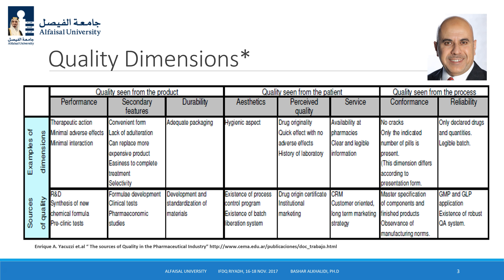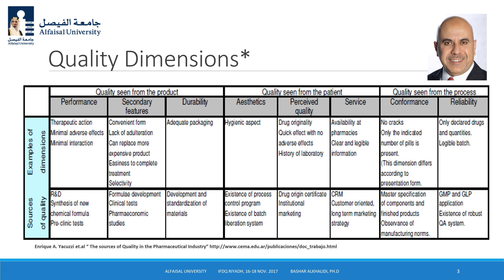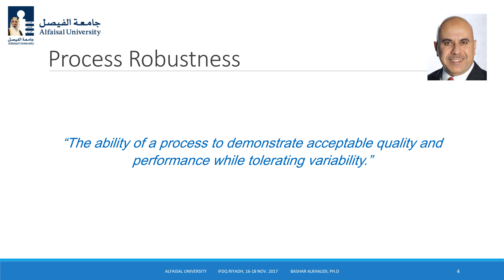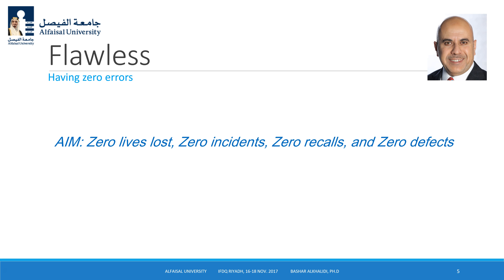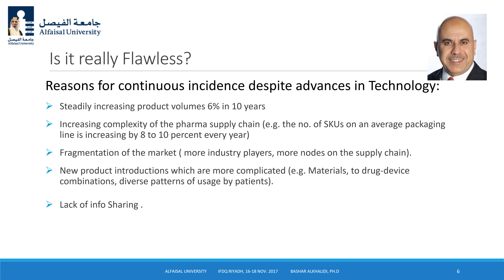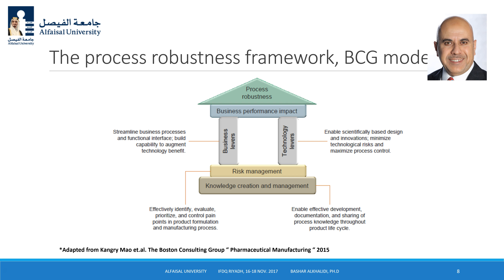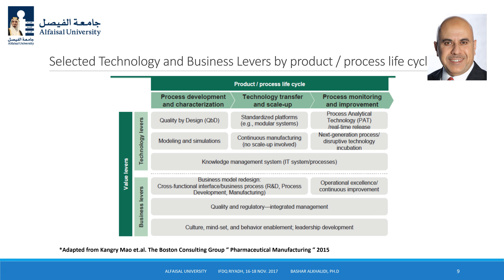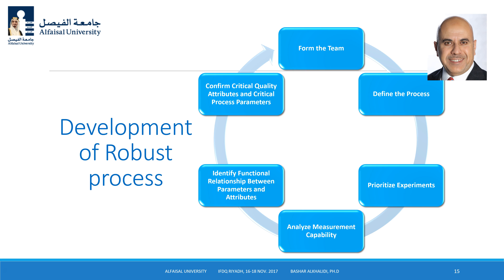Robust and Real manufacturing process, how to achieve with reasonable effort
Prof  Bashar Alkhaldi